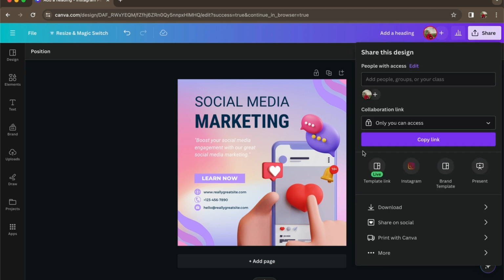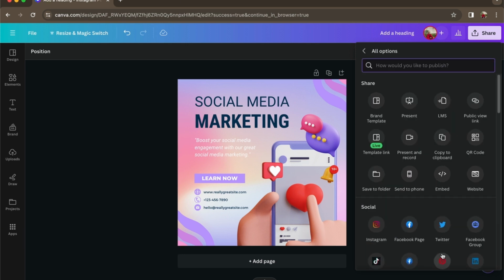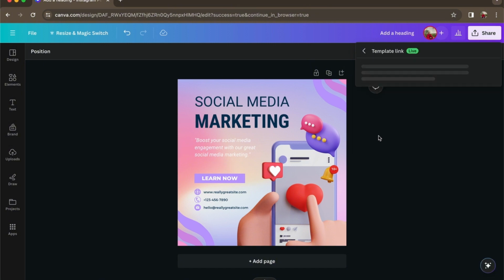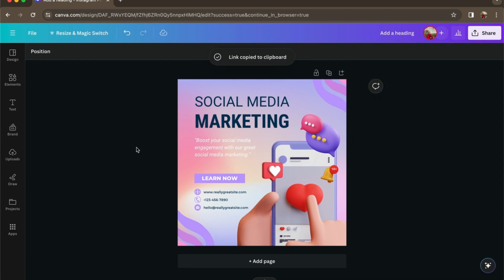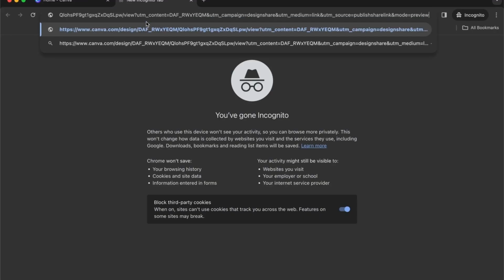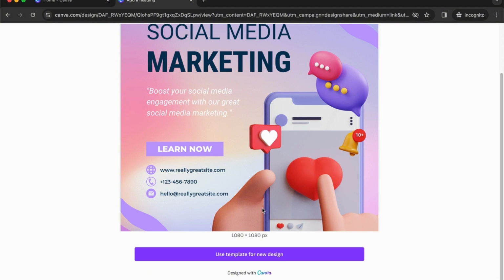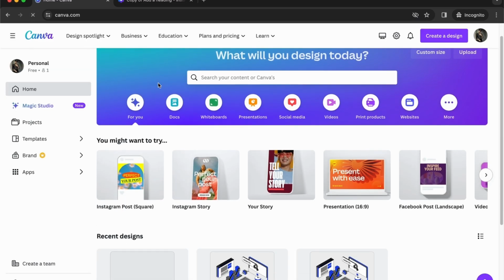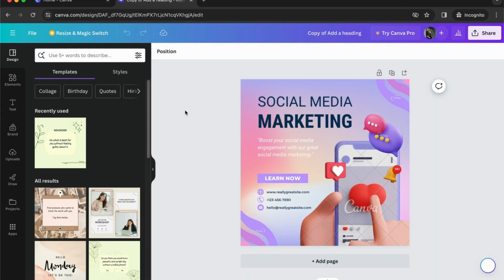How To Copy Design From One Canva Account To Another | Easy Tutorial